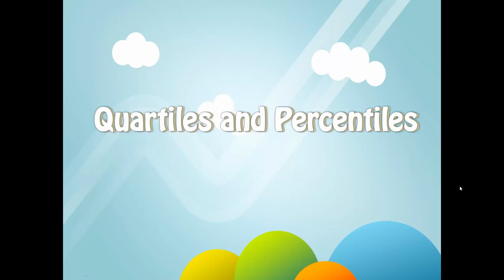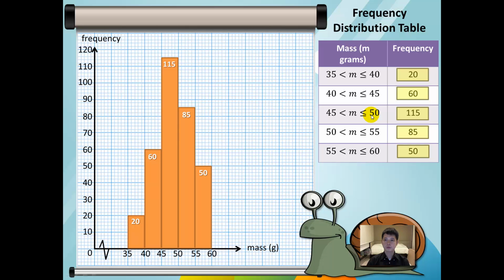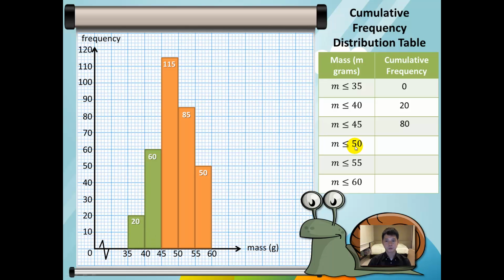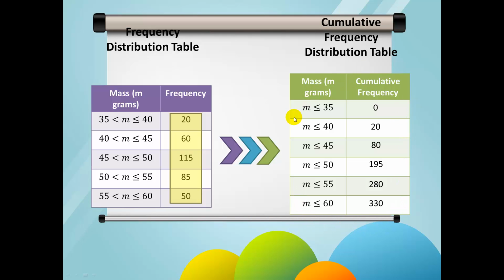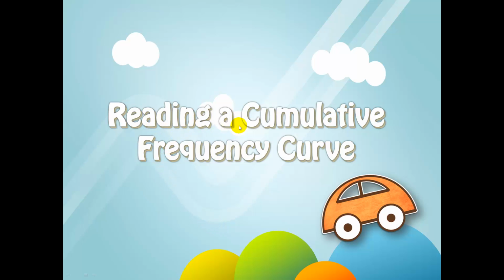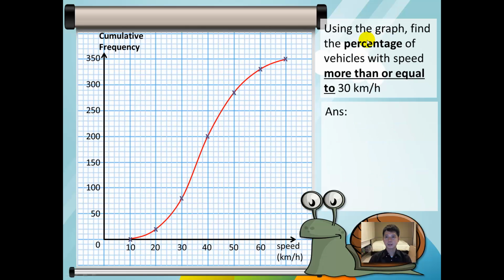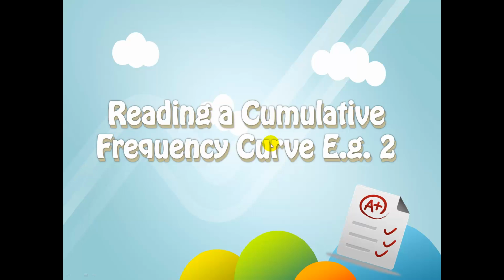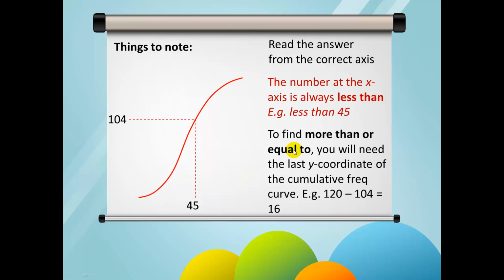01 Cumulative Frequency Diagrams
01 Cumulative Frequency Diagrams